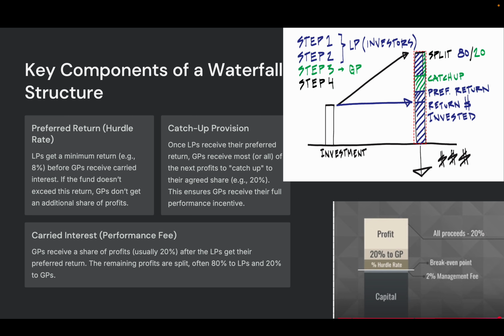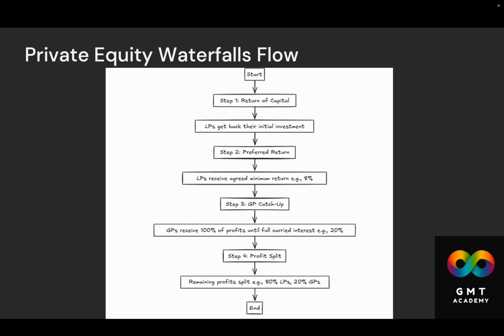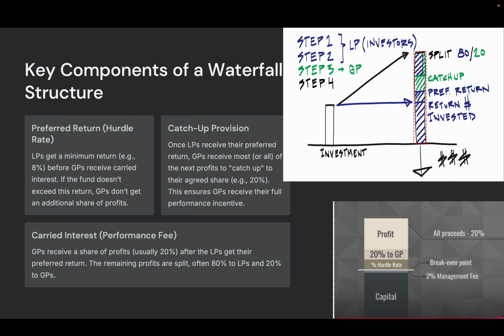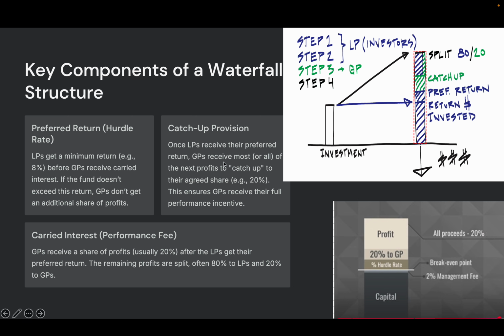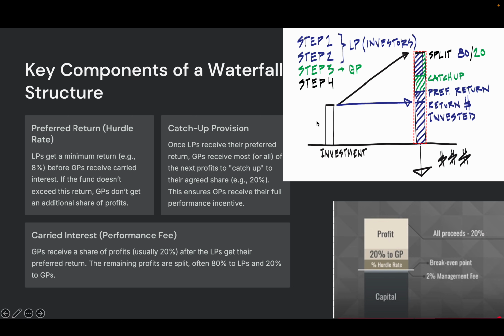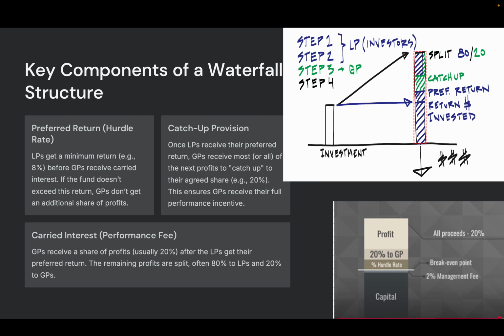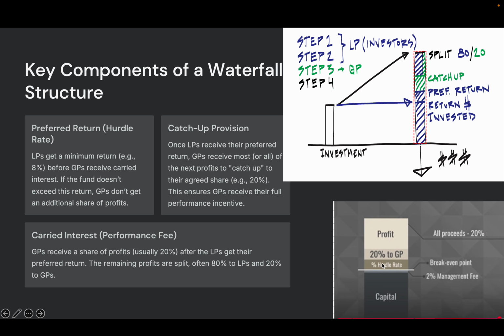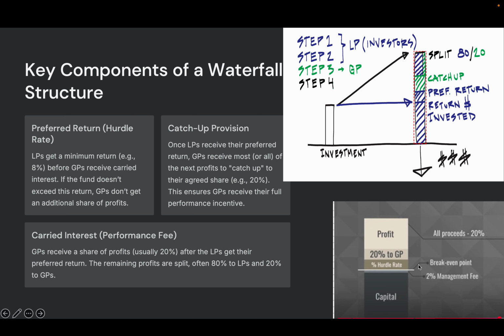What is Private Equity Waterfalls and key Component: Real World Example Session 4